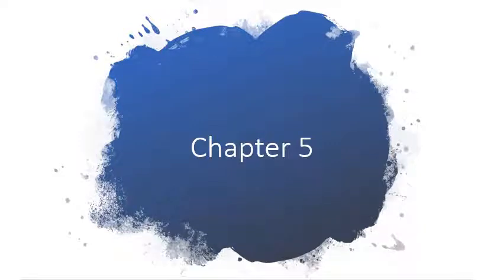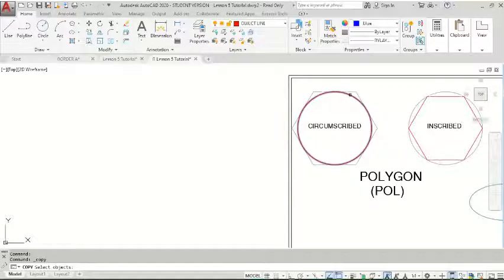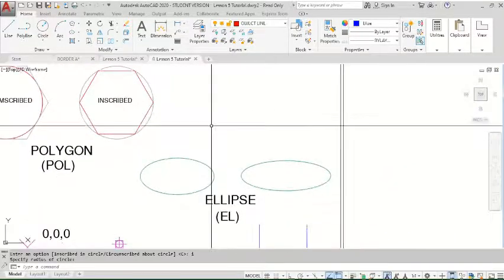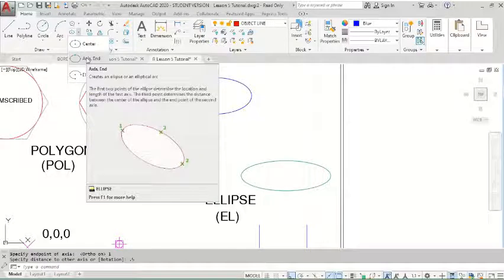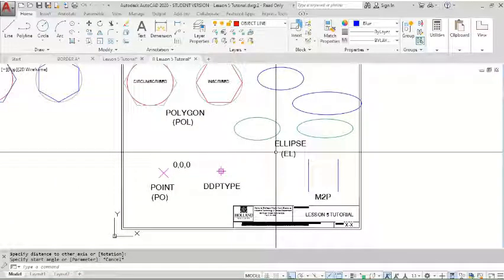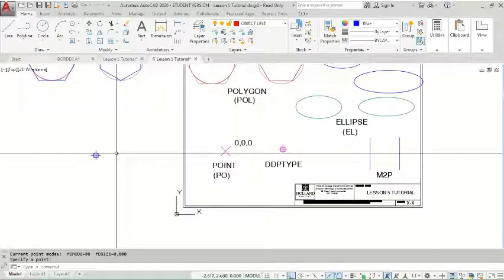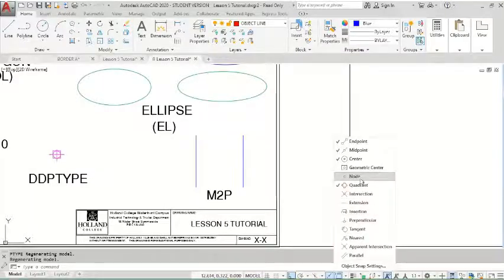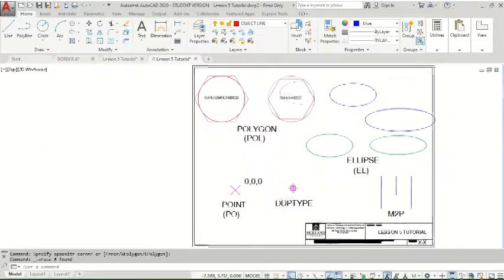Chapter 5 Tutorial